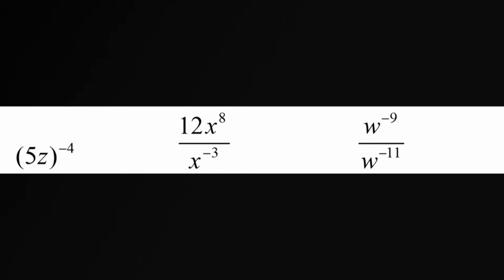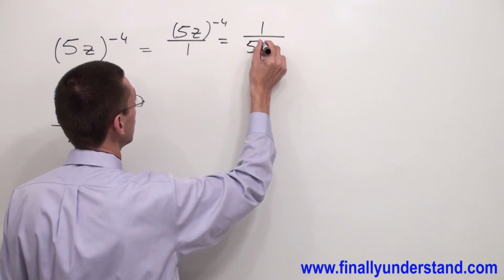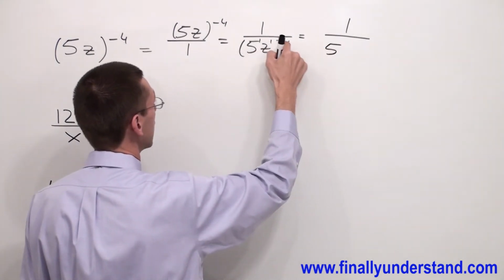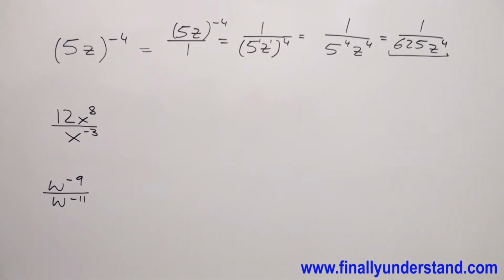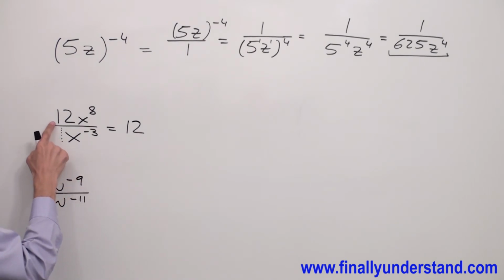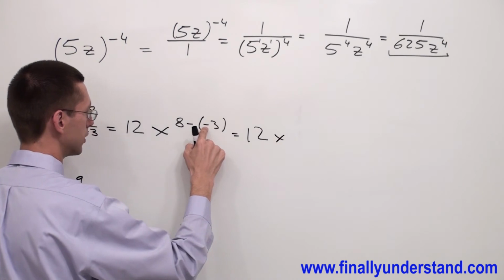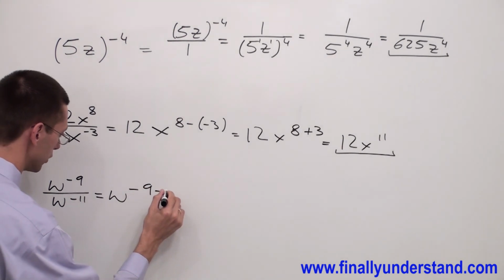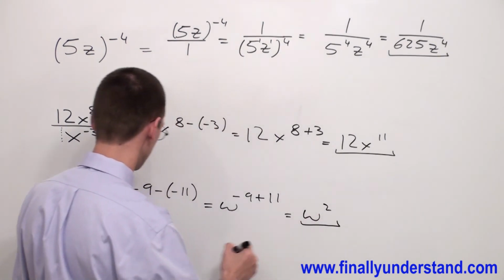Exponents | Step-by-Step Exponent Rules 22